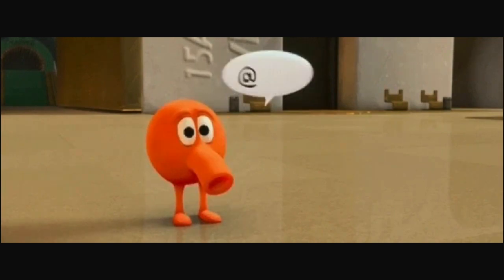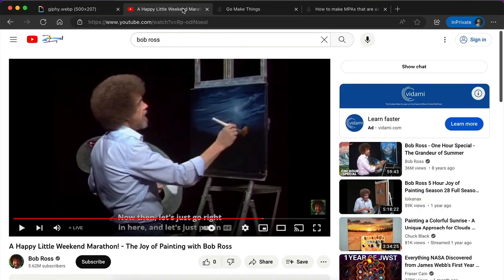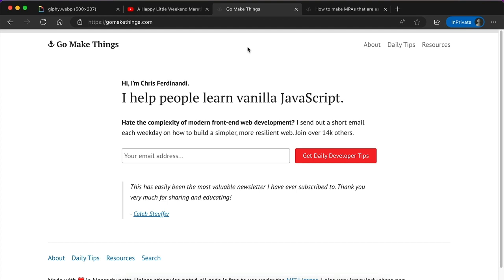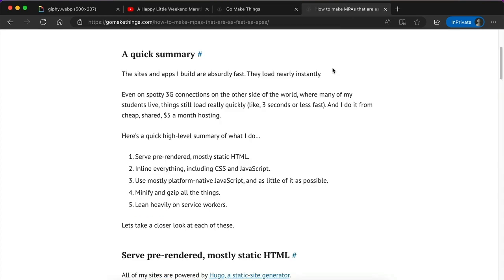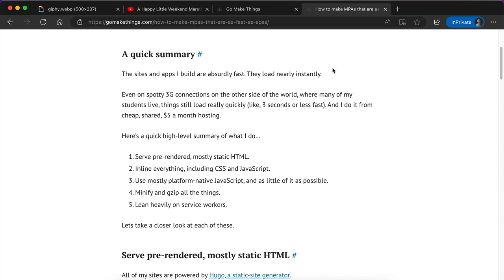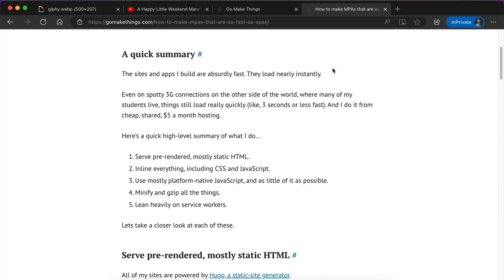The problem with SPAs (they suck!)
Hate the complexity of modern front‑end web development? I teach people a simpler, faster way to build for the web.